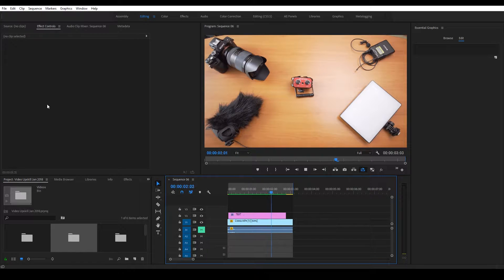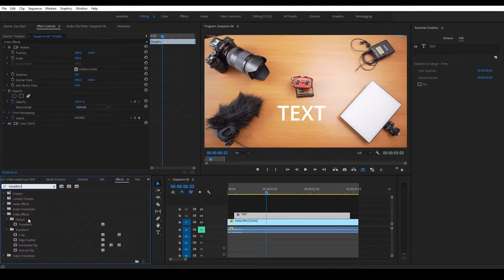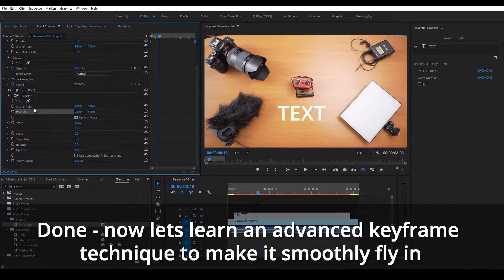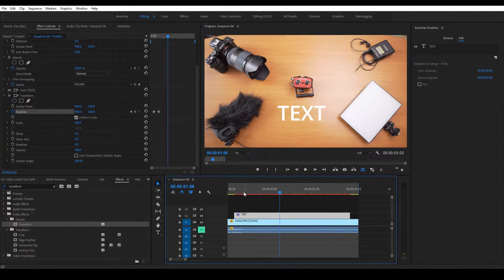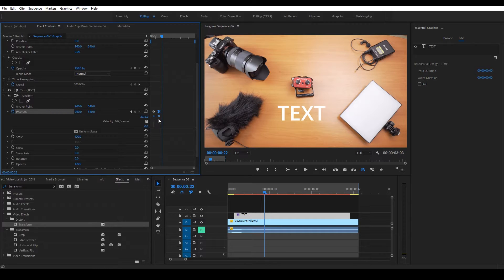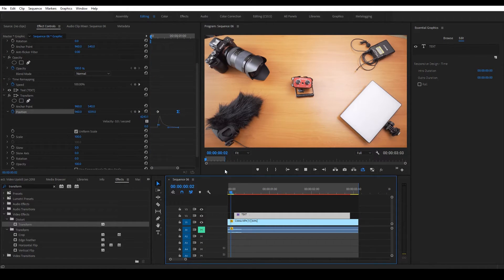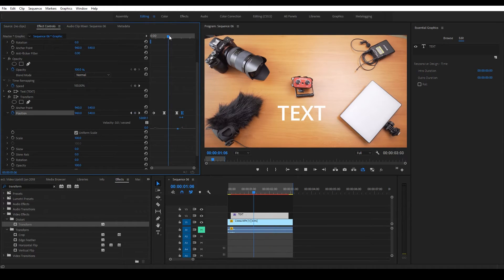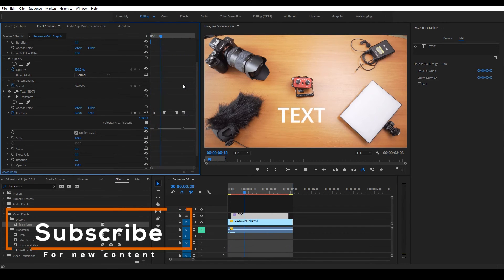How to add motion blur in Premiere Pro - Animate text premiere pro cc 2017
Learn how to add motion blur in premiere pro and animate text in this short tutorial. I initially thought after effects was the only way to add motion blur but you can add it via using the transform effect and tweaking a few settings, it's super simple and adds that professional touch.

I was also asked how to animate text on and off of screen so you will learn about smoothing your keyframes and basic text animation. Enjoy

--- My Video Business Gear ---

Hope this was easy to follow and helpful, let me know if there's anything you would like to learn, stay awesome!

MY VIDEOGRAPHER FILM GEAR
Low cost large sensor camera
Conference filming camera
Sony A7S
Sony 24 - 240
Samyang 50 1.4
Sony wireless lav kit
DJI Mavic Pro Drone